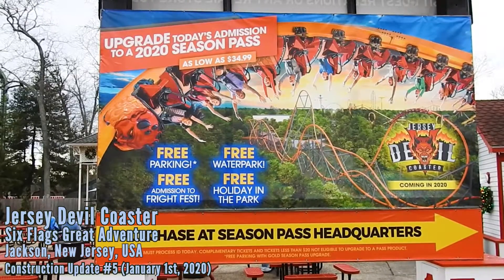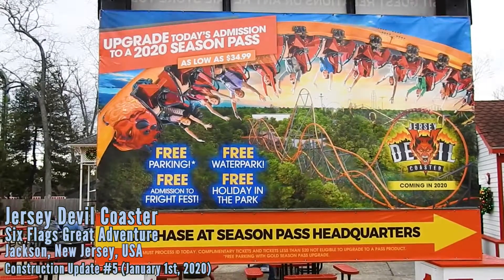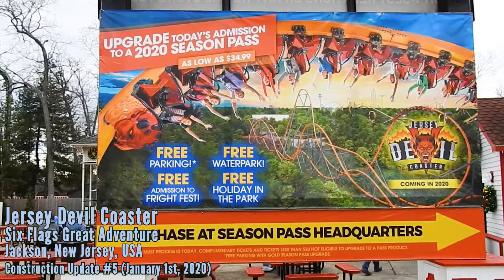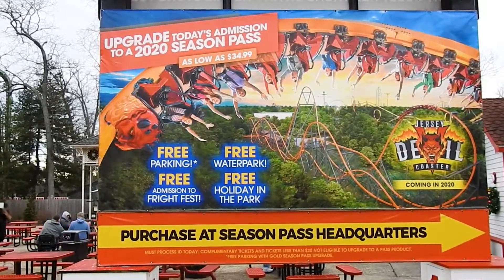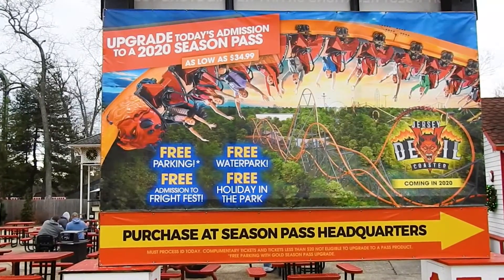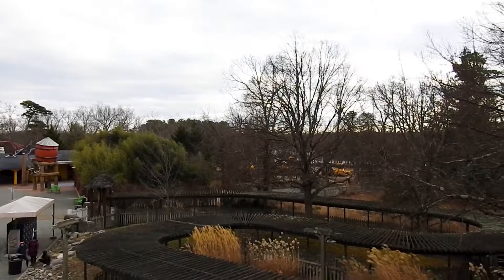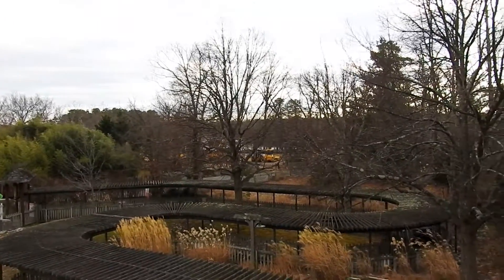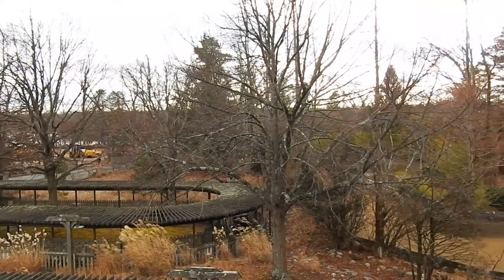Jersey Devil Coaster | Construction Update #5 | Six Flags Great Adventure | January 1st, 2020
Construction continues on the footers of The Jersey Devil coaster.